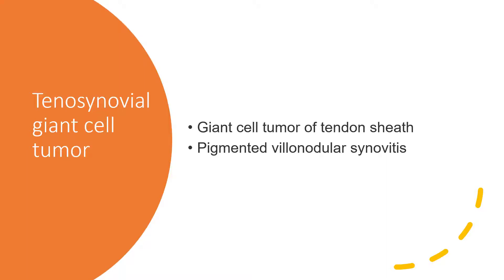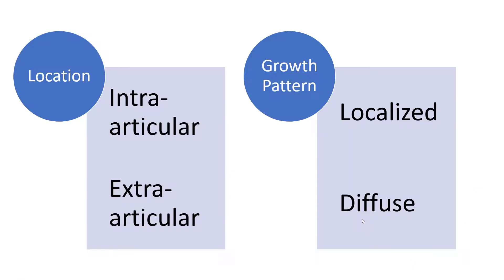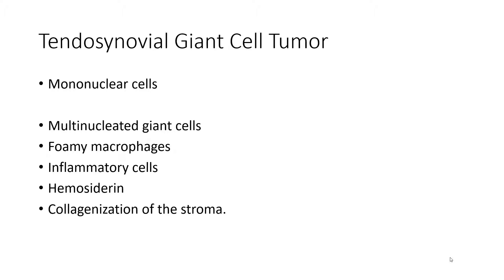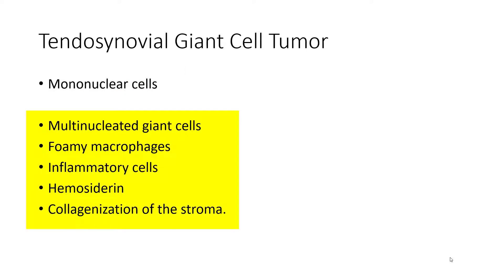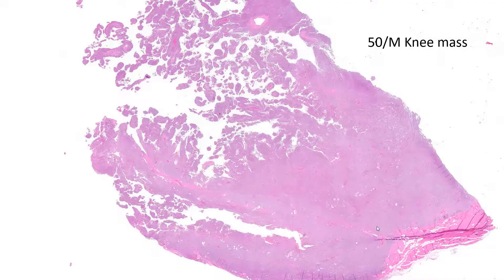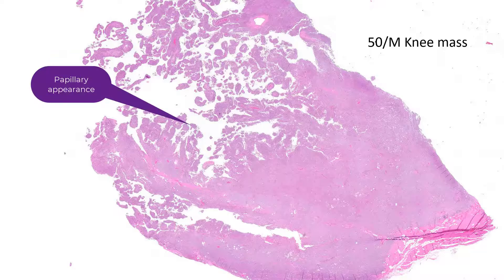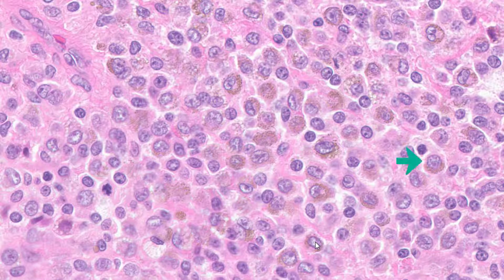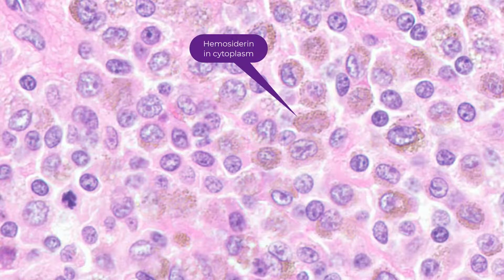Tenosynovial giant cell tumor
Histology of tenosynovial giant cell tumors